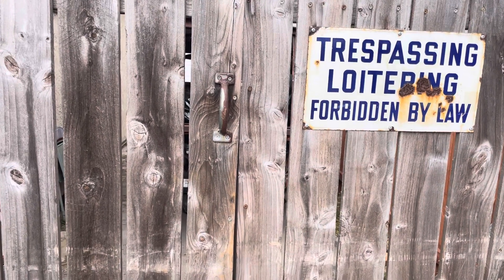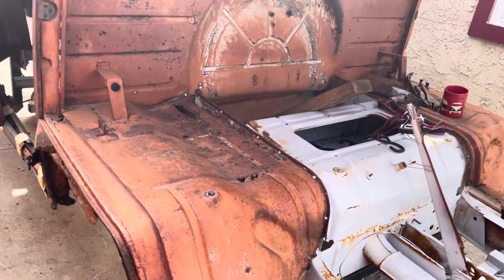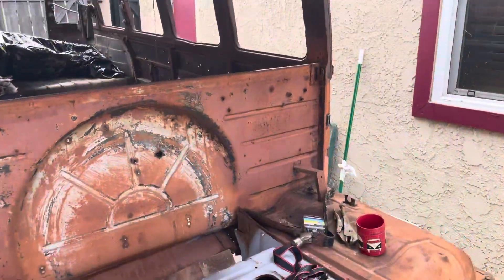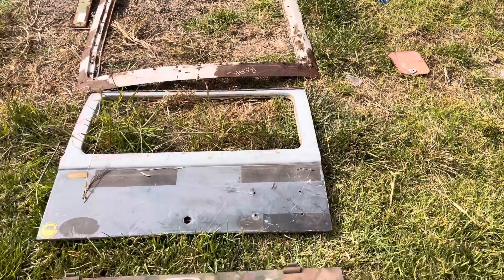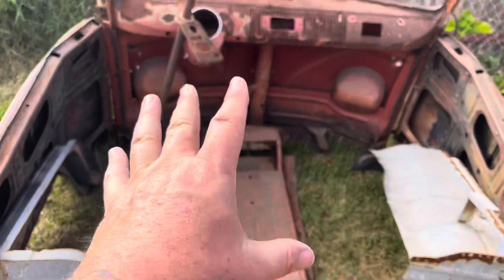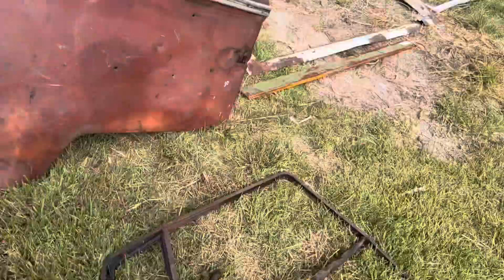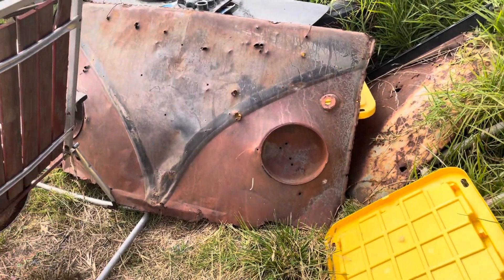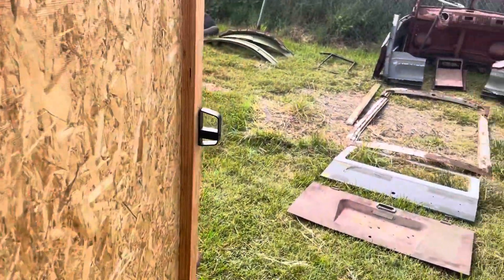Abandoned VW 1955 Post Barndoor 23 window deluxe Patina rebuild ? part 2